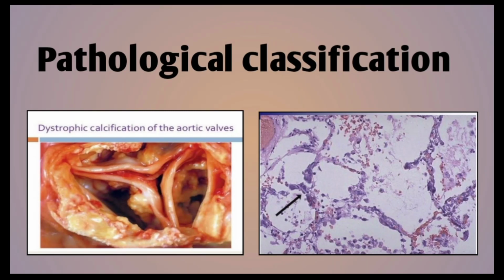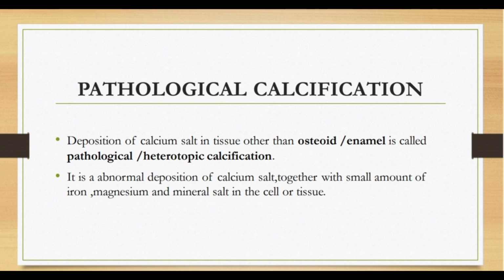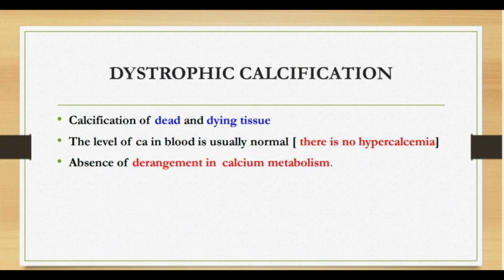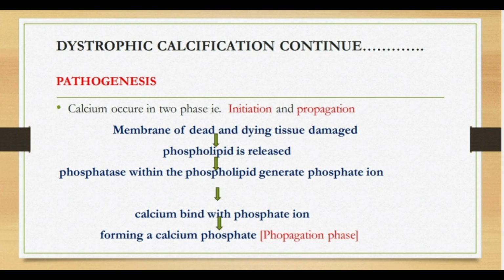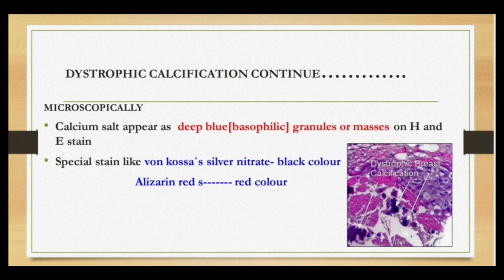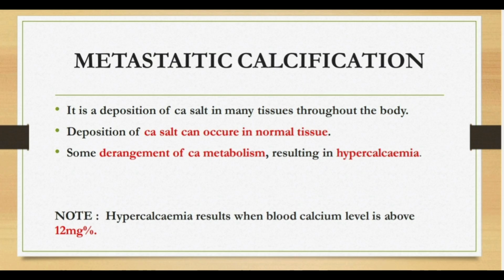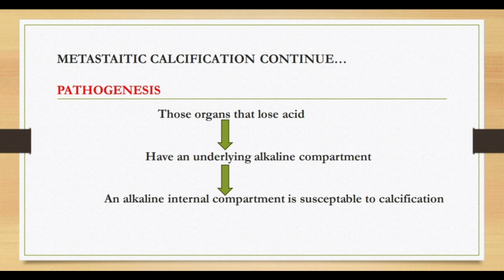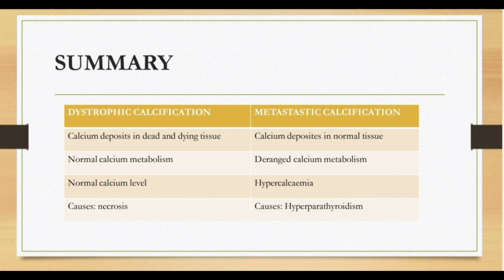pathological classification ( pathology)